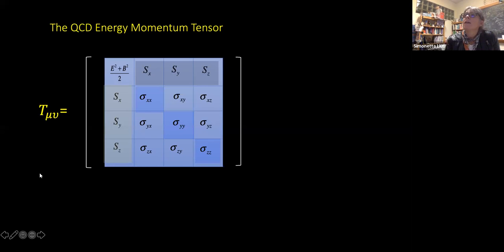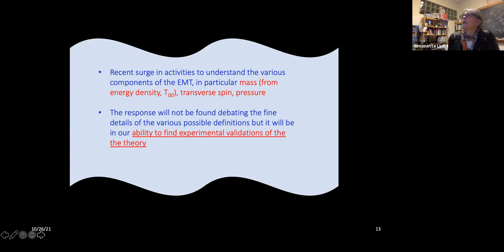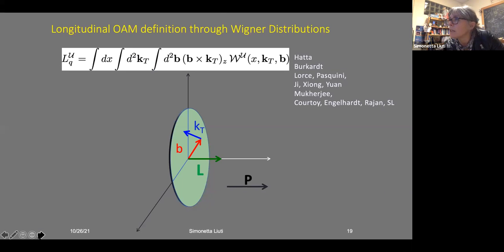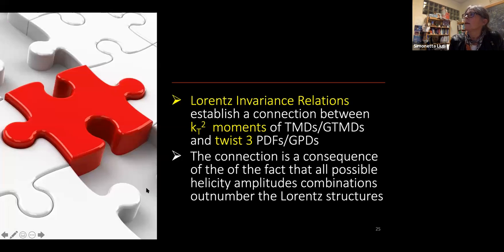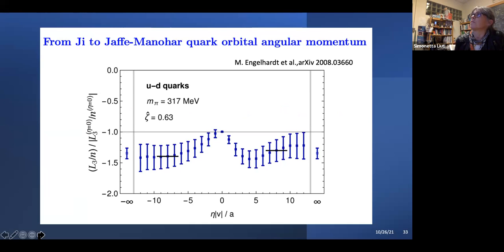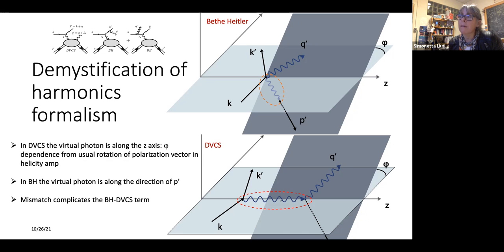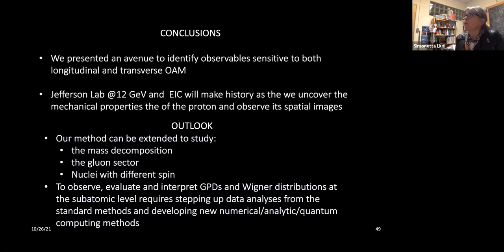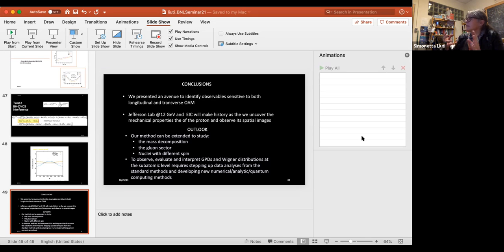HIT talk by Simonetta Liuti on Oct 26, 2021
Proton spin and mass relations and how to measure them